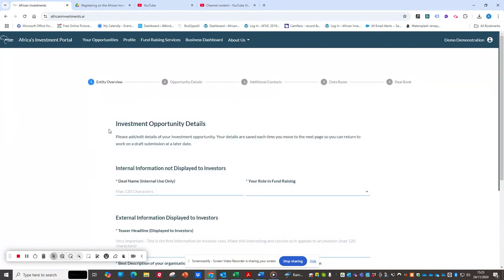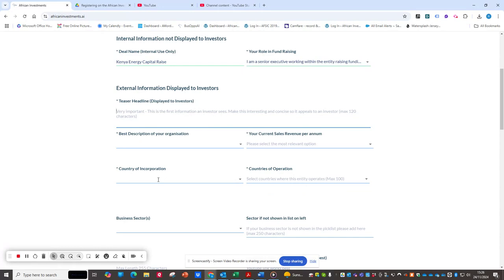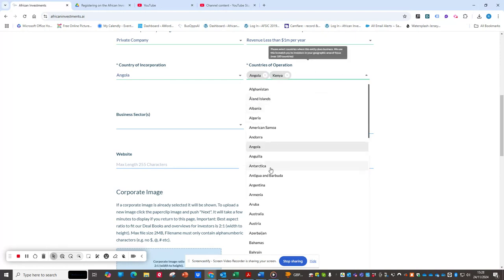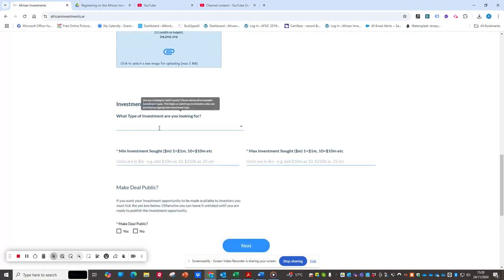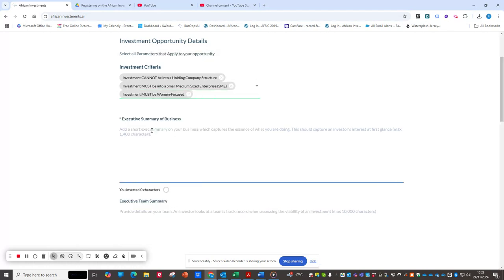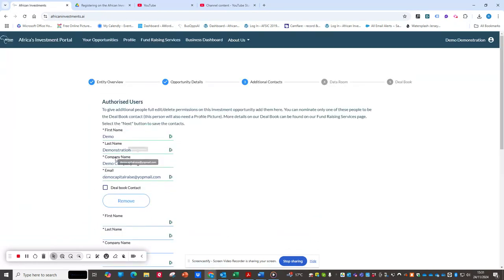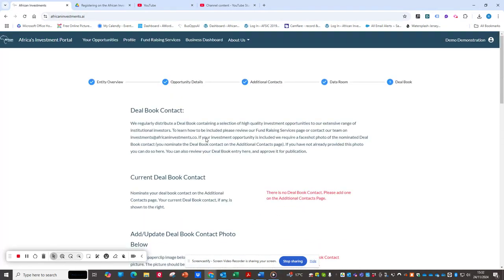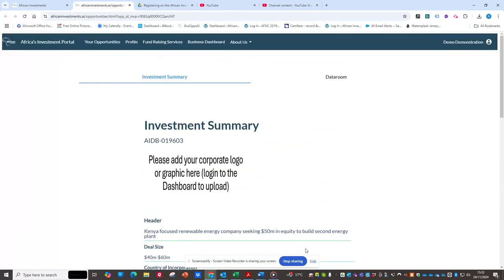Adding your First Investment Opportunity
This video explains how to add your first investment opportunity, once you have registered on the African Investments Dashboard